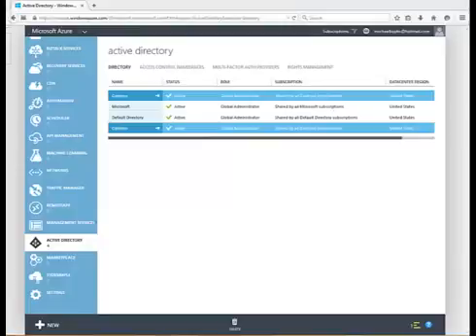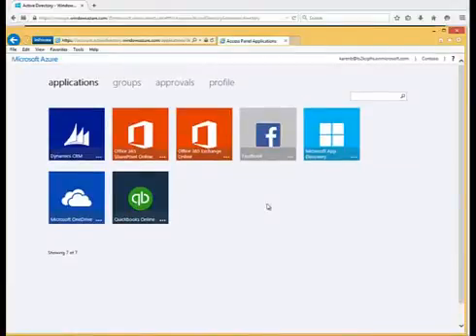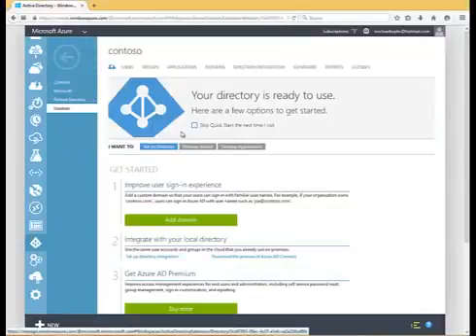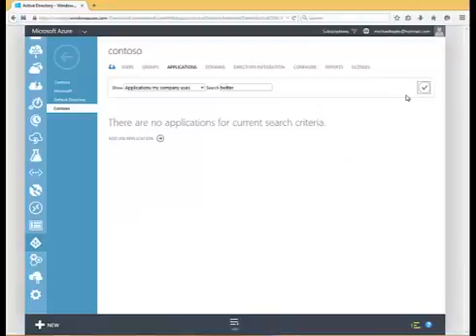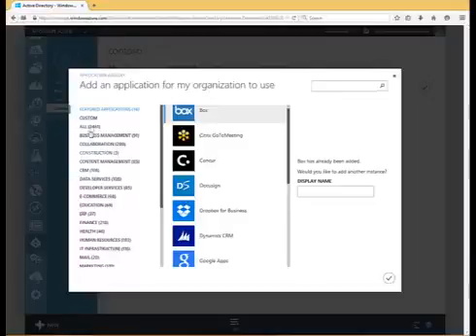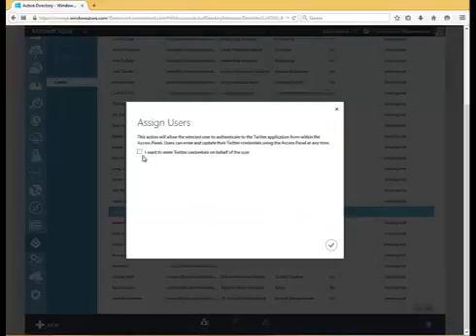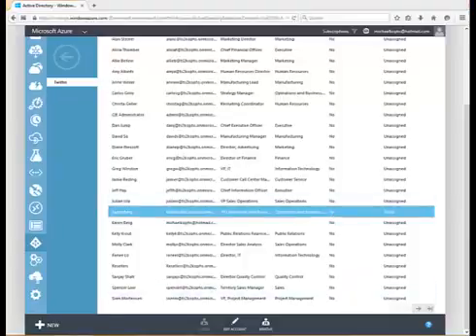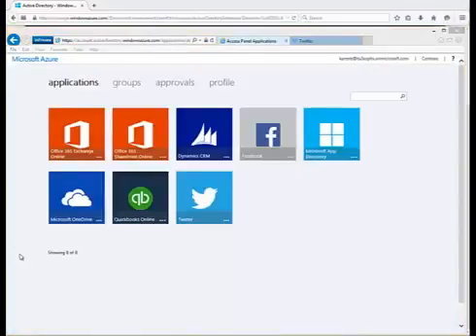Azure in 5 Minutes - Azure Active Directory Application Integration